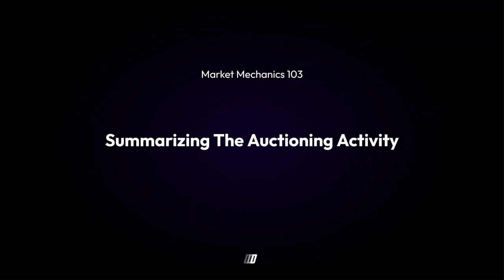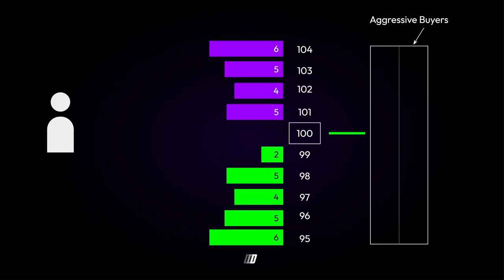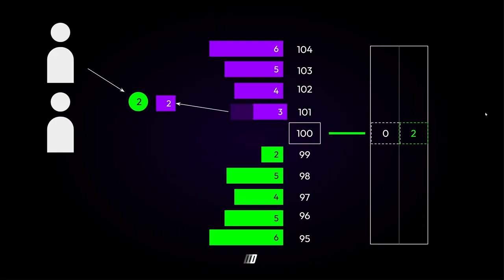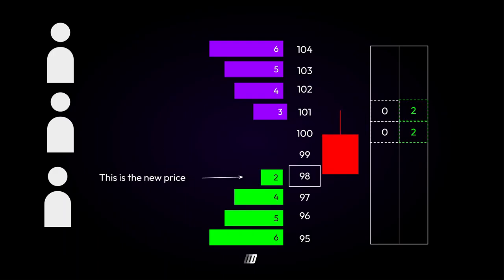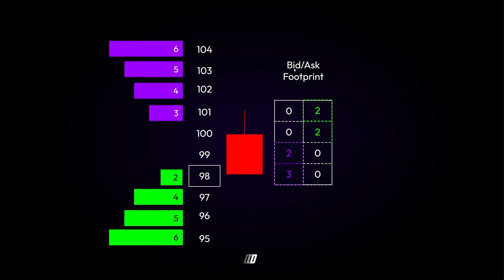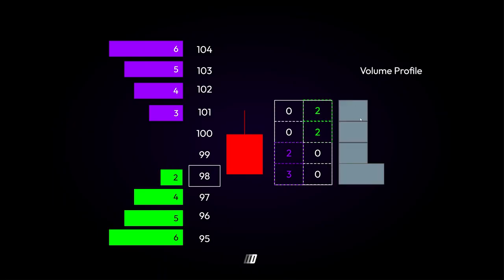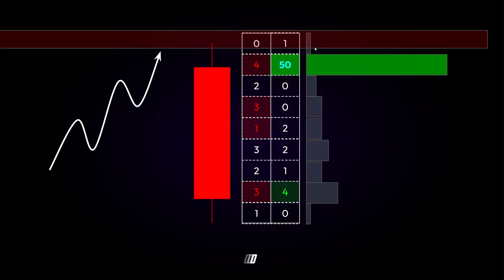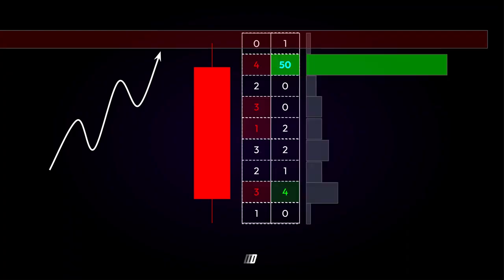9 Summarizing Auction Activity